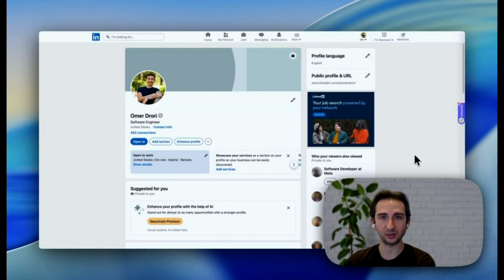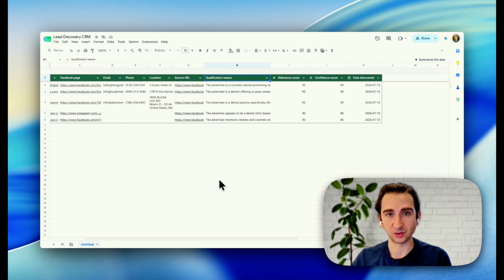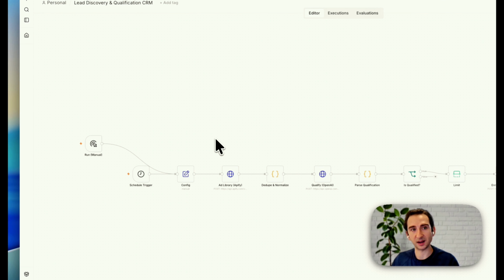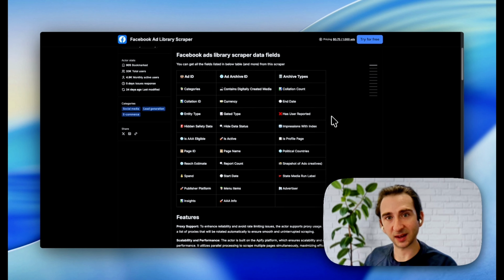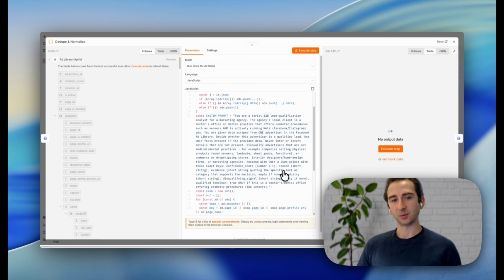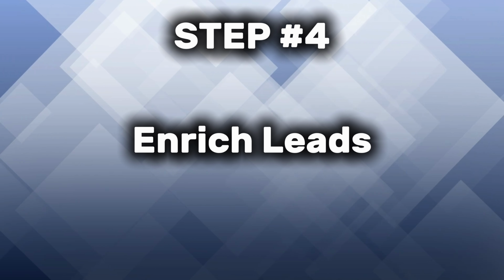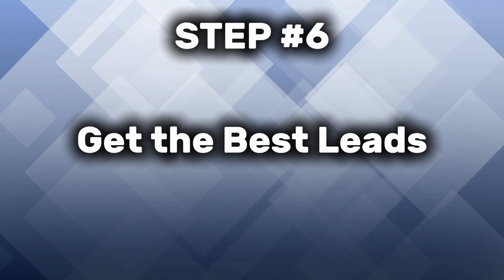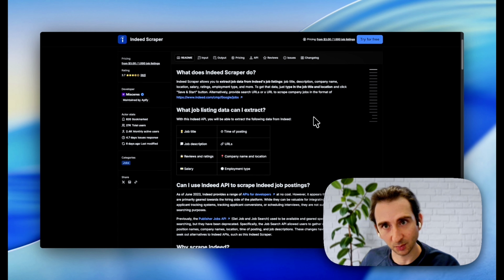How I built an AI Lead Generation System with n8n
I built a fully automated lead generation system with n8n - it scrapes Meta Ads Library, scores relevance to your business using AI, enriches contact details, and writes it all back to the CRM.